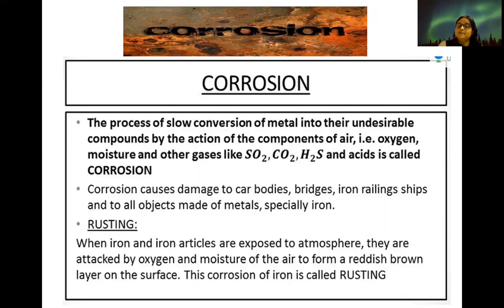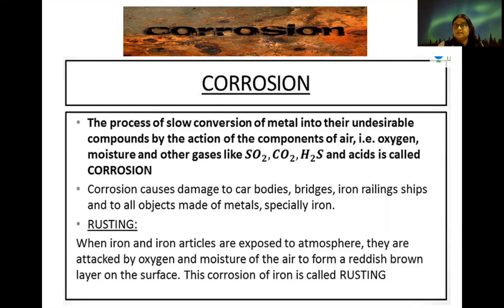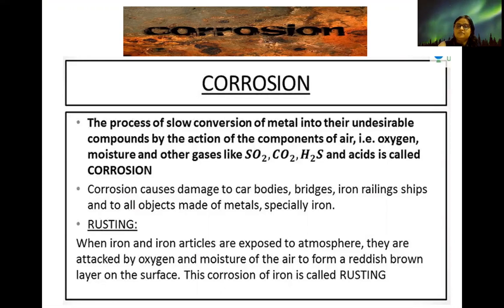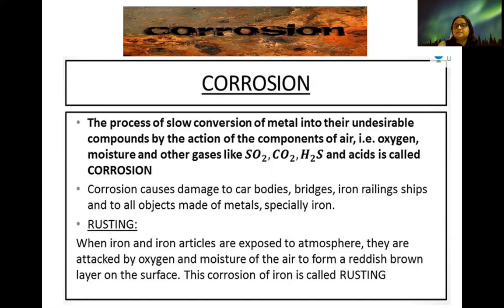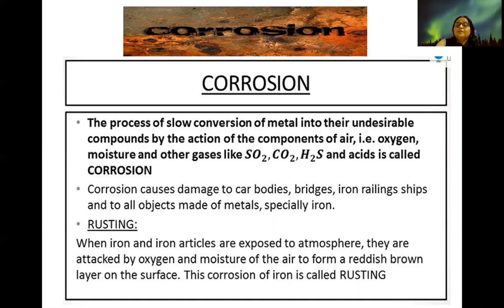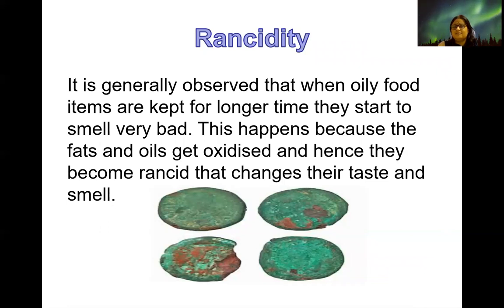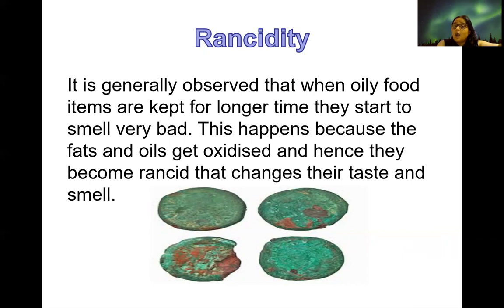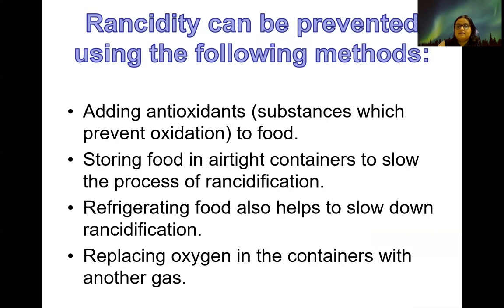Chemical Reactions and Equations ( PART C) GRADE X( Corrosion & Rancidity)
This video will help to understand about Corrosion and Rancidity with their preventive measures.